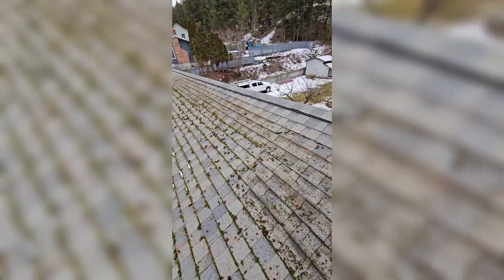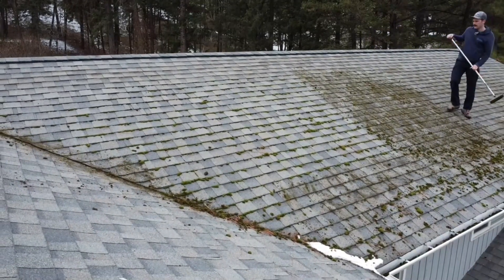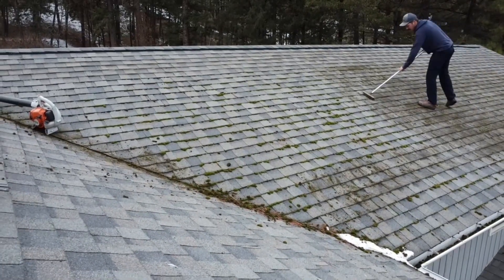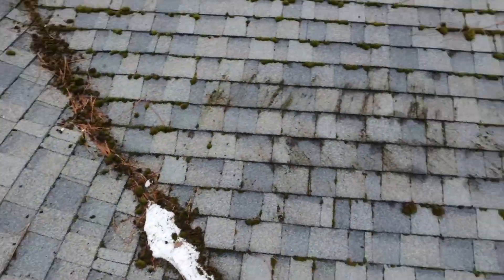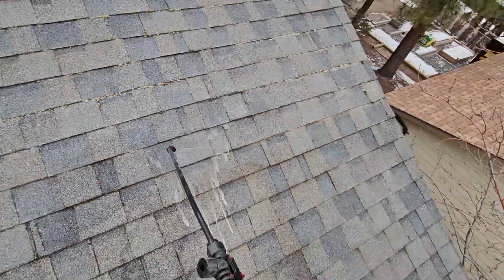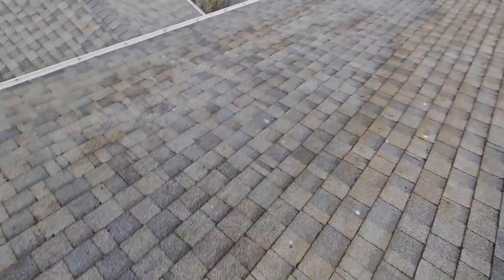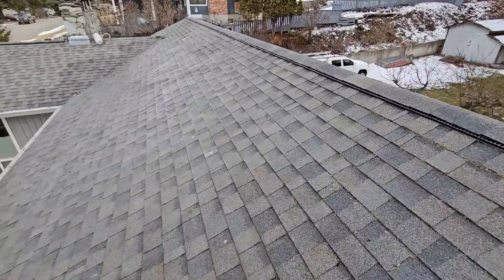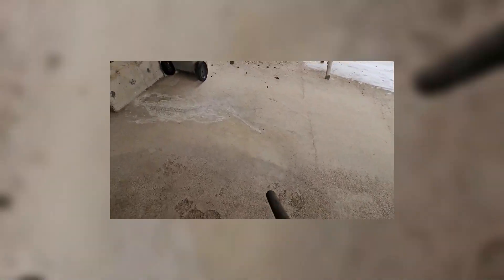Build a Business removing moss from roofs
how you can make $100/hr cleaning moss.